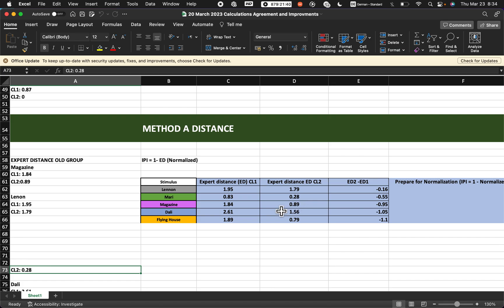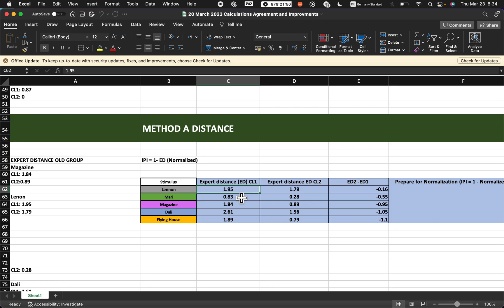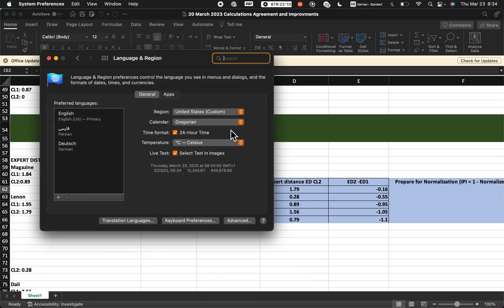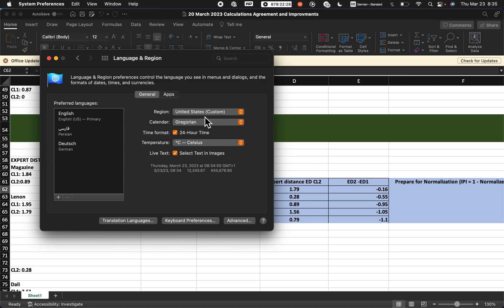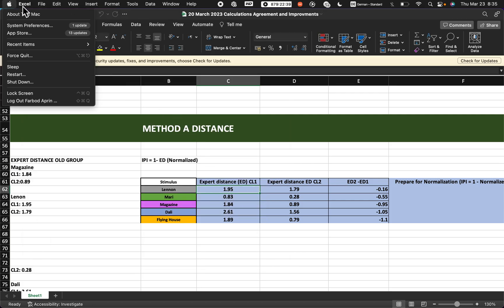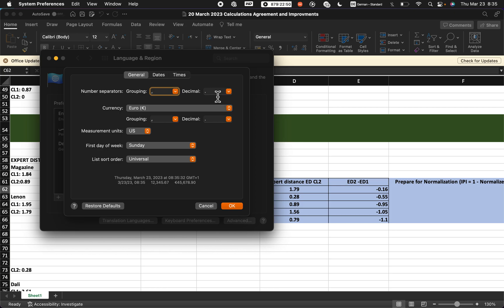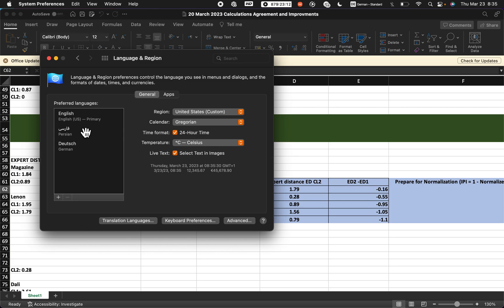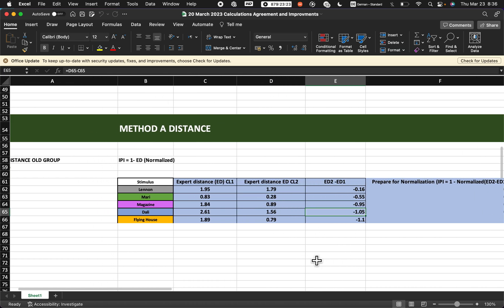In MAC System "," to "." for Microsoft Excel. comma to dot decimal separator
I will explain two ways to change the whole In MAC System  "," to "." for Microsoft Excel. comma to dot decimal seperatior